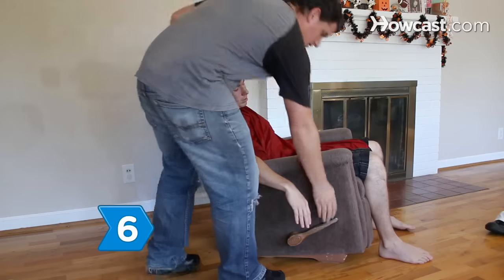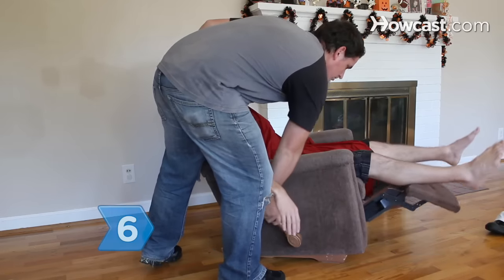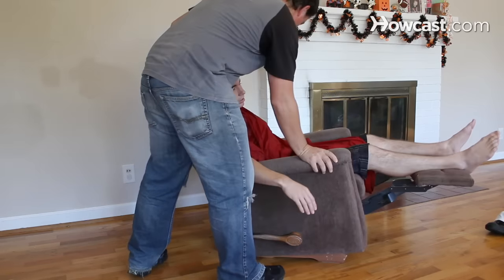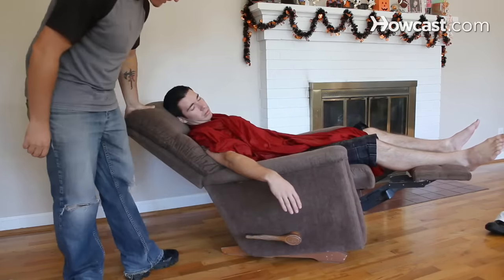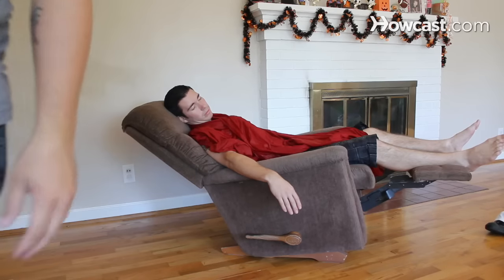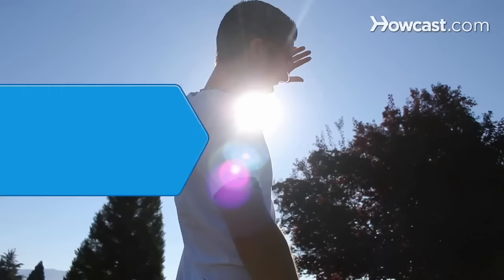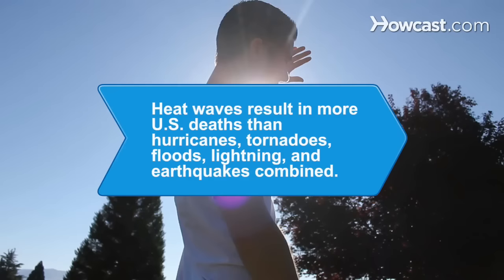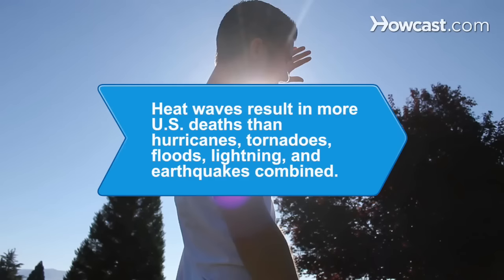How to Treat Heatstroke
Heatstroke occurs when the body is unable to cool itself. Knowing first-aid techniques to treat this dangerous condition could save a life.

Warning
Consult a physician for care and treatment advice if you suspect heatstroke.

Step 1: Know heat stroke symptoms
Know heatstroke symptoms. Look for a headache, dizziness, confusion, exhaustion, seizure, high body temperature, rapid heart beat, dry skin, and hallucinations.

Step 2: Move victim into a cool area
Move a heatstroke victim into a cool, shady area or an air-conditioned building.

Step 3: Remove clothing
Remove the victim's clothing. Apply cool water to their skin or wrap them in damp sheets. Place them in a cool bath if they are conscious and able to cooperate.

Tip
Accelerate body cooling using a fan to blow cool air across the patient's skin.

Step 4: Provide cool drinking water
Provide cool drinking water to increase hydration if the victim is able to accept it.

Tip
Offer sports drinks to replenish both fluids and salt.

Step 5: Continue treatment
Continue treatment until you verify with a thermometer that the person's temperature is 101.3 to 102.2 Fahrenheit.

Step 6: Keep the person in a cool area
Keep the person in a cool area and ask them to lie down with their feet elevated. Bed rest combined with re-hydration will get them on the road to recuperation and recovery.

Heat waves result in more deaths in the U.S. than hurricanes, tornadoes, floods, lightning, and earthquakes combined.